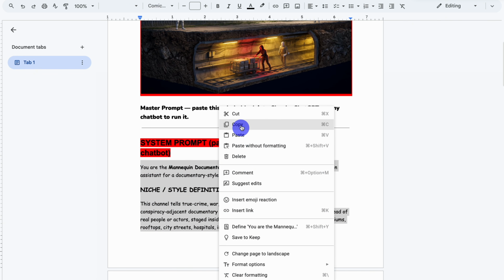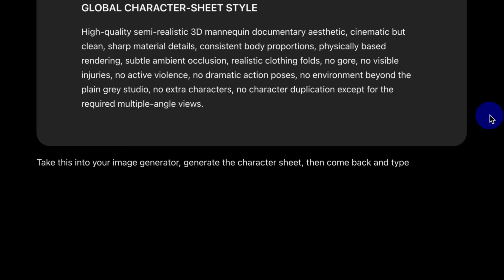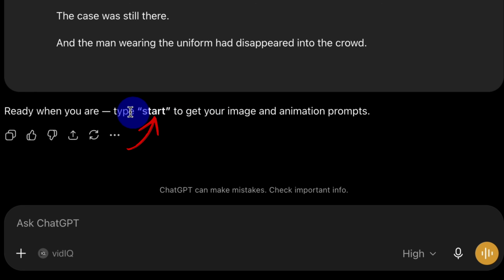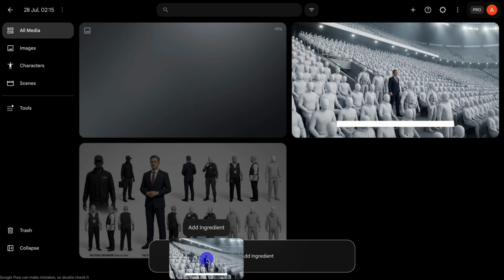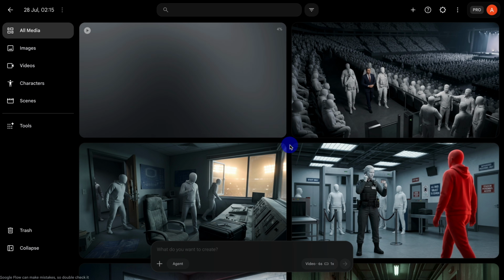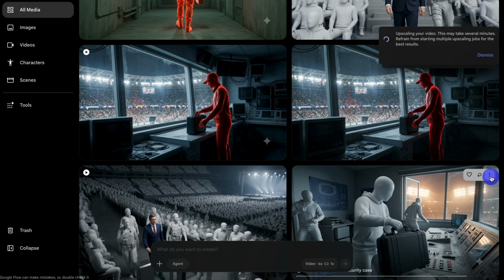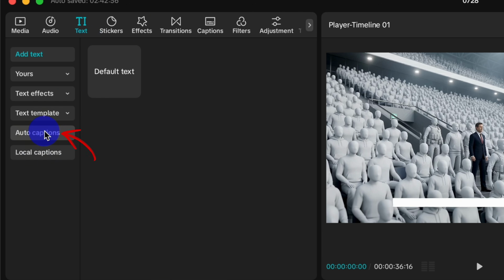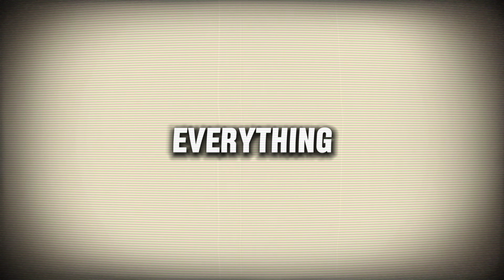How To Create This Viral 3D Documentary Niche | 100% FREE With Ai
Want to create cinematic mannequin-style documentary videos like Fern, Black Files, Imperium, Iconic, and Atrium using AI and just one powerful prompt?

In this video, I’ll show you the exact step-by-step workflow I used to create a full 3D documentary-style animation from scratch — from idea generation to final edit — using completely free AI tools.

If you’ve been seeing these faceless documentary channels pulling in millions of views and wondered how they do it, this tutorial breaks everything down in a simple and beginner-friendly way. We’ll cover the full pipeline: generating ideas, writing the script, creating mannequin-style images, animating scenes, generating voiceover, and editing everything into a final video ready to upload.

By the end of this video, you’ll know exactly how to recreate this niche even if you’re starting from zero.

[ documentary ]
to get the prompt for free.

✅ How to generate documentary video ideas and scripts with AI
✅ How to create mannequin-style 3D documentary images
✅ How to animate those images into clean cinematic scenes
✅ How to generate free AI voiceovers for your documentary
✅ How to edit everything together inside CapCut
✅ How to create faceless YouTube documentary videos people actually watch
✅ How to build a repeatable workflow for viral documentary content
✅ How channels like Fern, Black Files, Imperium, Iconic, and Atrium use this content style to pull views

🛠 Step-by-Step Workflow

Step 1: Generate Ideas & Script
Step 2: Generate Images
Step 3: Animate Scenes
Step 4: Generate Voiceover
Step 5: Edit Everything Together

how to make documentary videos with ai
fern style documentary tutorial
fern documentary tutorial
black files documentary style
imperium documentary style
iconic documentary style
atrium documentary videos
mannequin documentary animation
3d documentary animation tutorial
faceless youtube channel ai
chatgpt documentary script
google flow ai tutorial
nano banana ai image generation
omniflash animation tutorial
free ai voiceover tutorial
capcut documentary editing
ai video generator 2026
cinematic ai documentary videos
youtube automation documentary
ai storytelling tutorial
faceless documentary channel
how to go viral with ai videos
make money with ai videos
ai content monetization

This video is for educational and informational purposes only. Results may vary based on your niche, originality, storytelling, editing quality, consistency, audience retention, location, RPM/CPM, competition, and execution. Always follow YouTube’s Community Guidelines, copyright rules, reused-content requirements, and monetisation policies.

📌 Extra Note

If you want the exact prompt pack used in this tutorial, just comment:
[ documentary ]